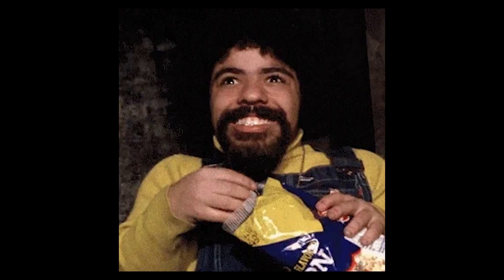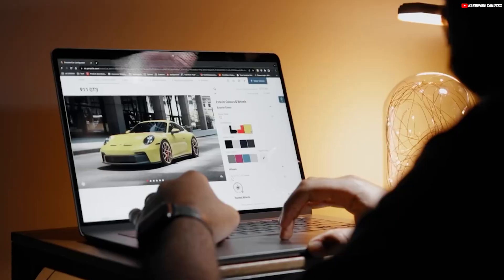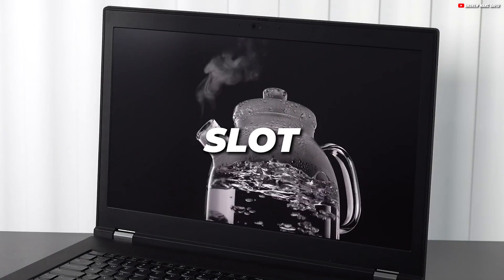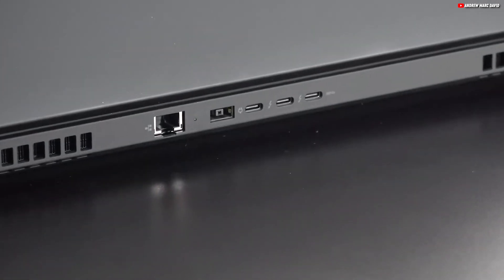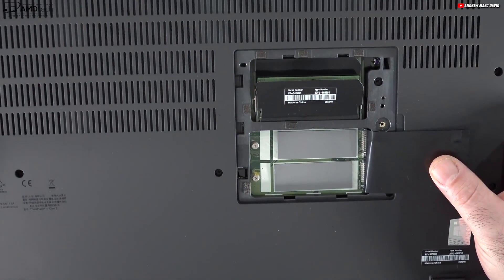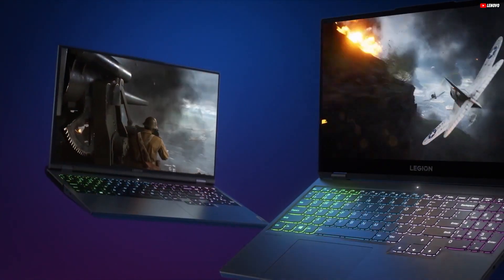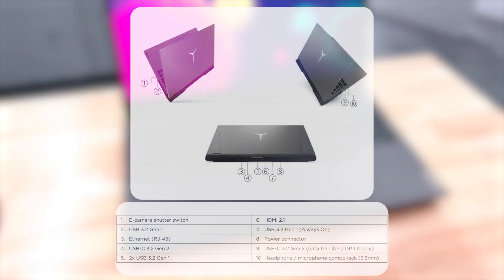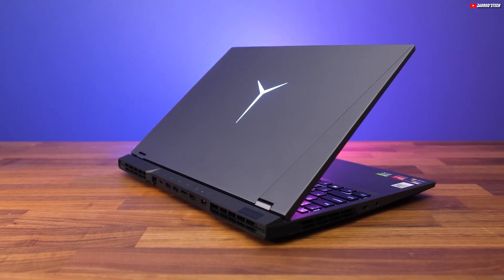Best Workstation Laptops for AutoCAD and 3D Modeling Under $1000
Are you looking for the best Workstation Laptop for AutoCAD or 3D Modeling under $1000? Then this video is perfect for you! Here we show you our big workstation laptop comparison.

*Compare prices now (International Link):*
✅ Lenovo ThinkPad P16s Gen 2
✅ Lenovo Legion 5 Pro
✅ Acer Predator Helios 16
✅ Asus ZenBook 15 Pro OLED